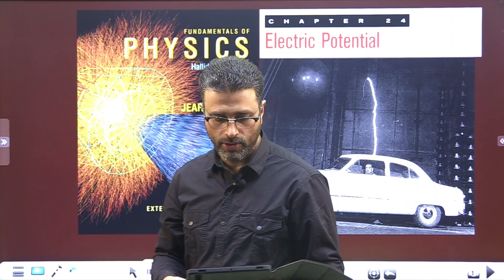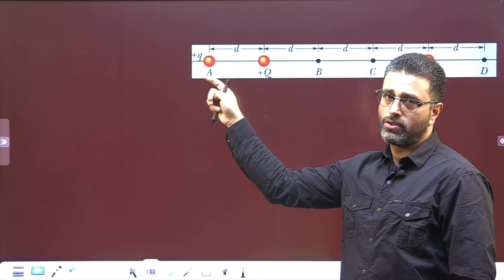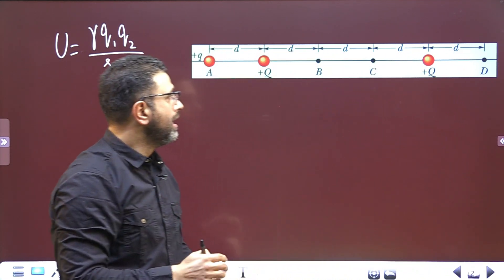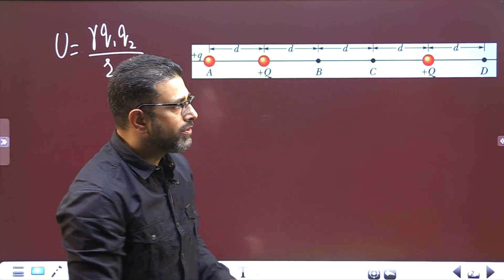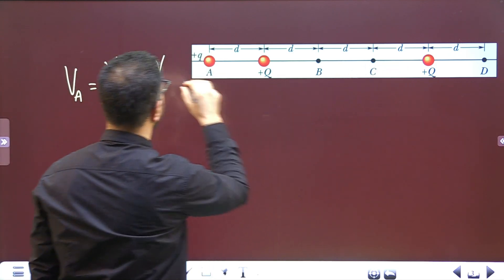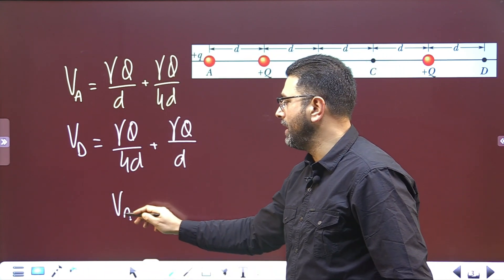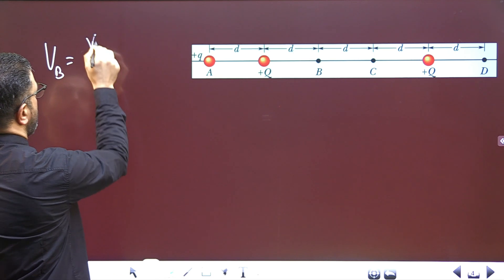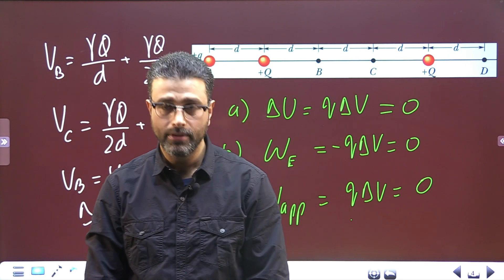ELECTRIC POTENTIAL || QUESTION 7 || HALLIDAY|| RESNICK|| WALKER|| CHAP 24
CHAPTER 24
ELECTRIC POTENTIAL

Figure shows a system of three charged particles. If you move the particle of charge +q from point A to point D are the following quantities positive, negative, or zero: (a) the change in the electric potential energy of the three-particle system, (b) the work done by the net electric force on the particle you moved (that is, the net force due to the other two particles), and (c) the work done by your force? (d) What are the answers to (a) through (c) if, instead, the particle is moved from B to C?